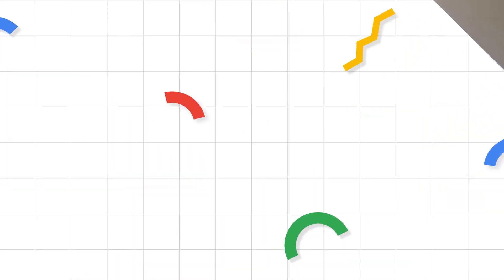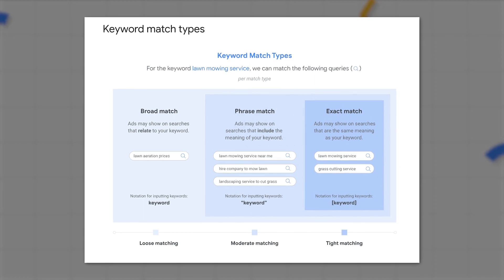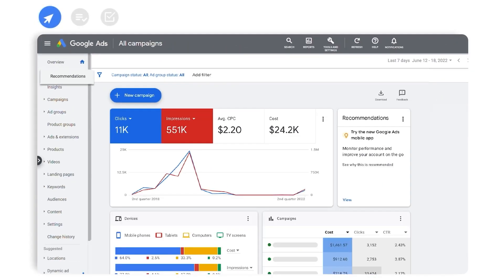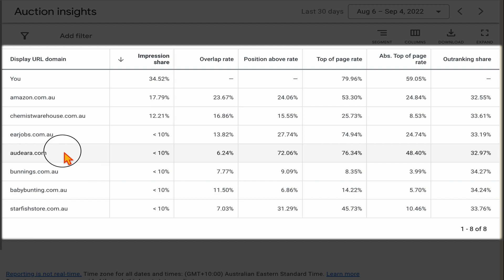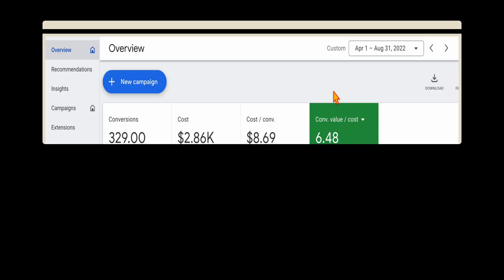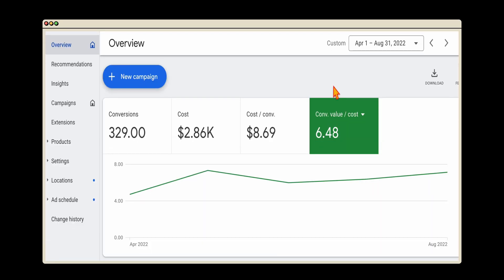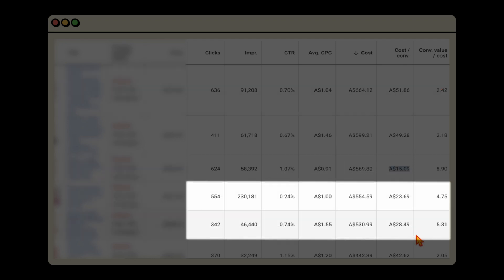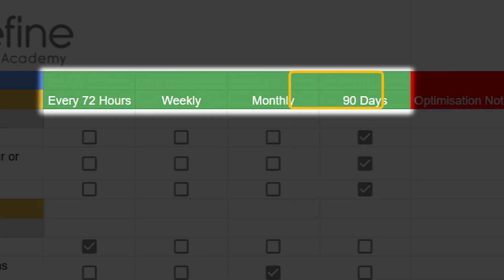These Google Ads Strategies No Longer Work in 2022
Google has rolled out MAJOR changes to Google Ads. These Google Ads strategies don't work anymore!

Over the past 12 months Google Ads has made some major changes to their platform, because of these dramatic changes I want to take you through the Top 3 Google Ads strategies that no longer work in 2022.